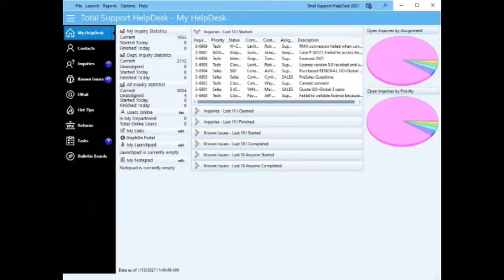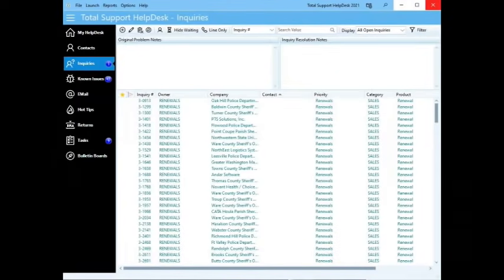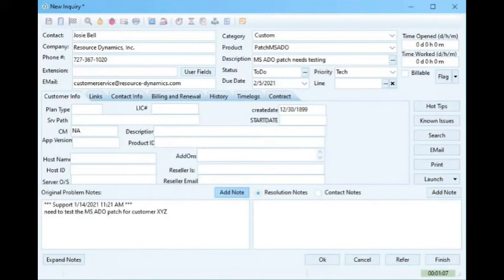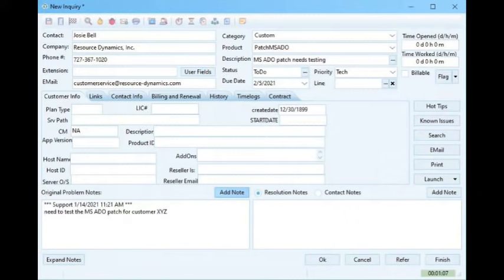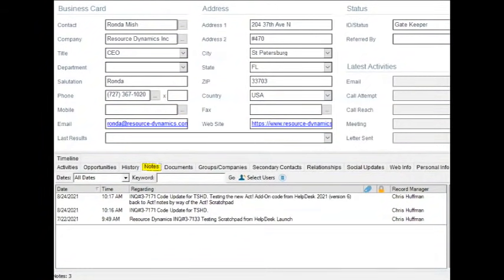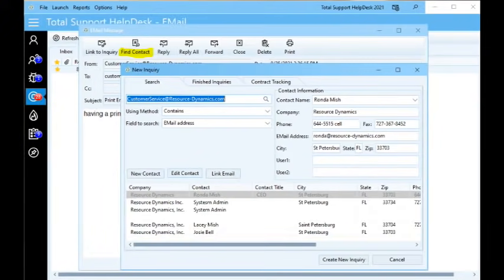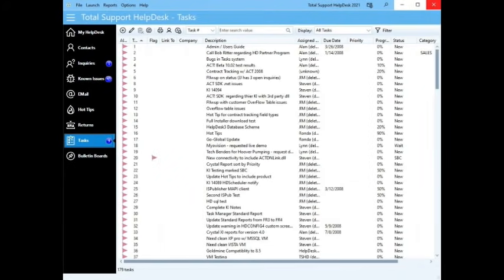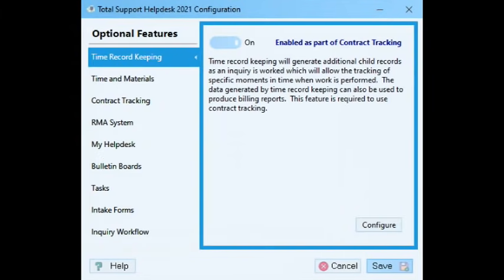Total Support HelpDesk Overview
This 5 1/2 minute video is a preview overview of Total Support HelpDesk